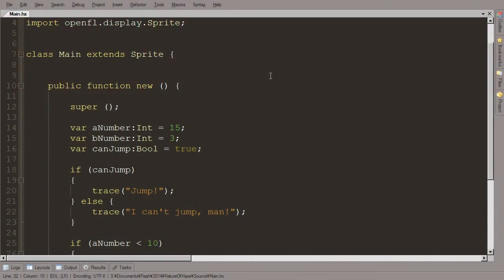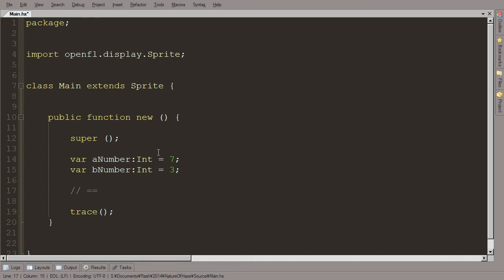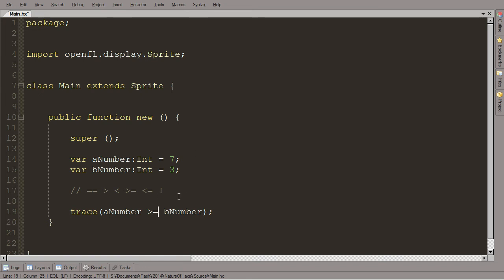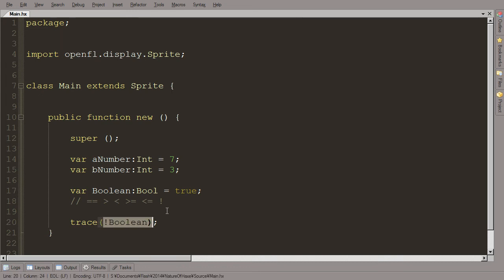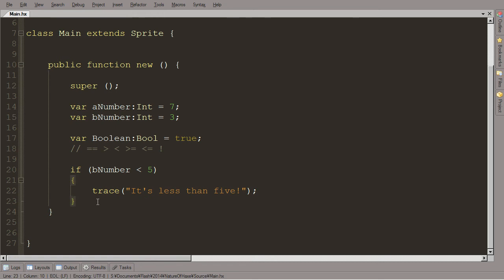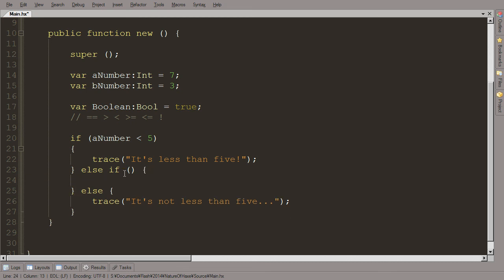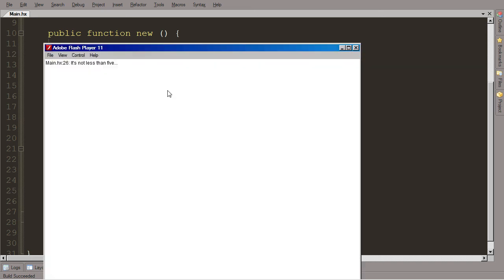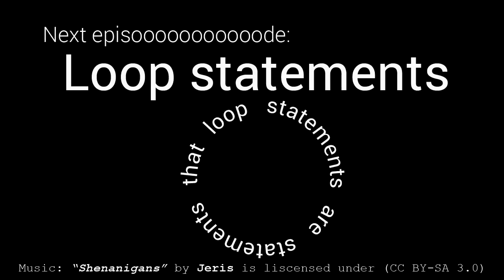Nature of Haxe - Prologue D - If Statements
If you watch this video, you might understand if statements... maybe..